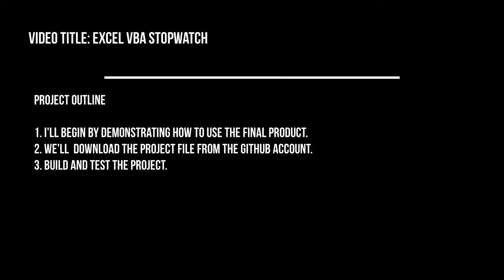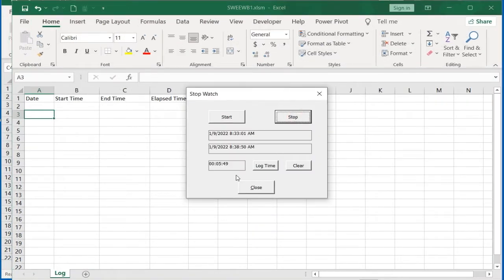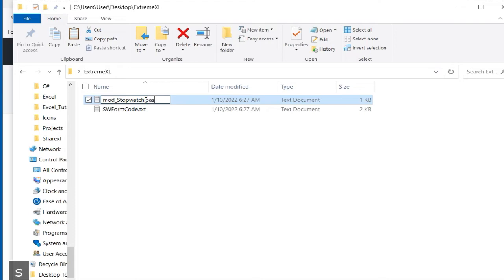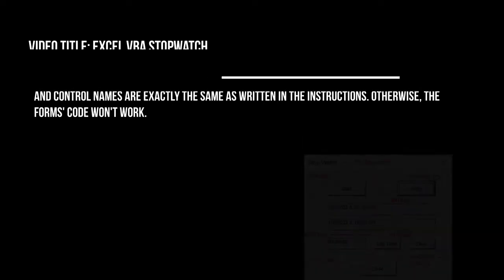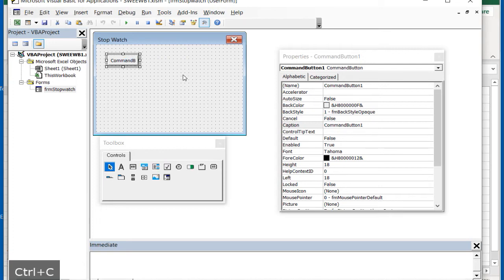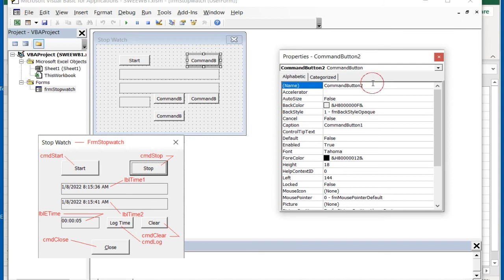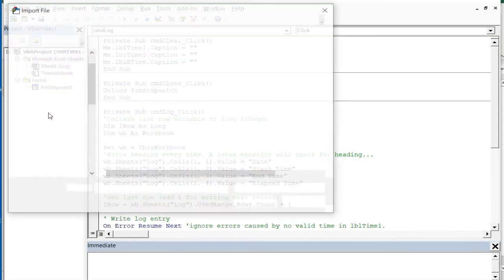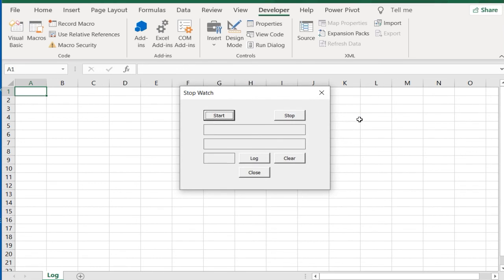ShareXL - Excel VBA Stopwatch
Build stopwatch for timing workbook construction. This first macro enabled workbook will contain a form, module and VBA code. It simply keeps the elapsed time since the start button was pressed, and logs the results.